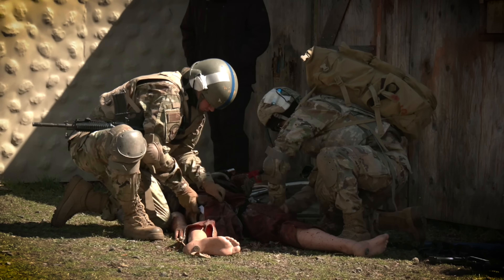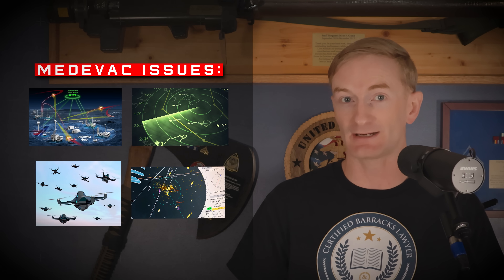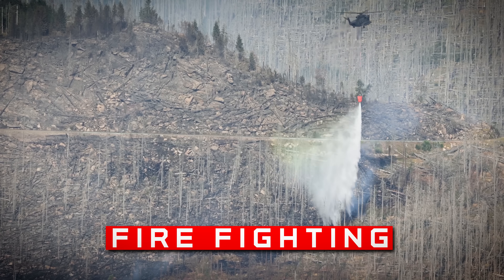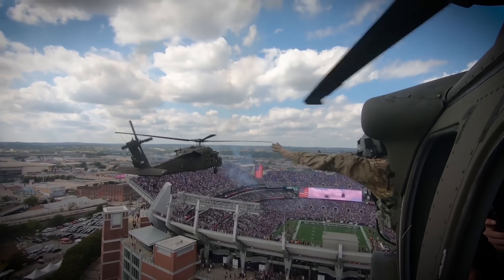U-Hawk - The drone helicopter that changes everything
Lockheed Martin unveiled the S-70UAS U-Hawk at the AUSA conference in October 2025, and it's pretty wild. Engineers ripped out the cockpit, replaced it with clamshell doors, and put a robot in the pilot seat in what is one of the more significant innovations in helicopters since...well...since the helicopter maybe.

Capable of flying 1,600 nautical miles autonomously while hauling 7,000 pounds of cargo inside or 9,000 pounds outside, the U-Hawk is a significant development in airpower but the most exciting part of all this isn't the converted Black Hawk, but the brain making it possible.

Using MATRIX autonomous flight software, not just the Black Hawk could get the drone treatment. Think Apache, Venon, Viper, Sea Stallion...all potential candidates to be droned-up.

We talk about all that and a lot more in this video.

Intro - 00:00-01:30
Ad read - 01:30-02:58
What is the U-Hawk? 02:58-06:12
What can it do? 06:12-10:50
Wild Speculation - 10:50-16:04
Channel update - 16:04-End

Written by: Kyle Gunn
Edited by: Savvy

Task & Purpose is a military news and culture-oriented channel. We want to foster discussion about the defense industry.

Like this video? You'll love